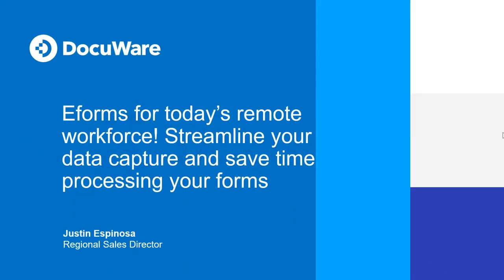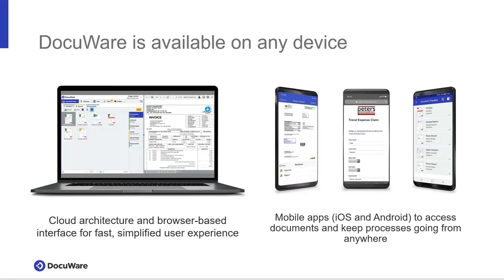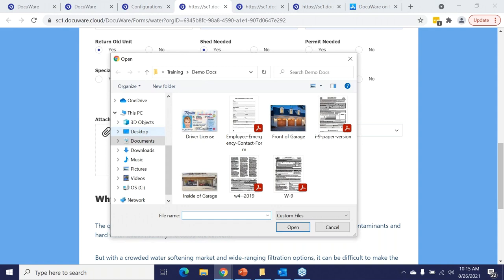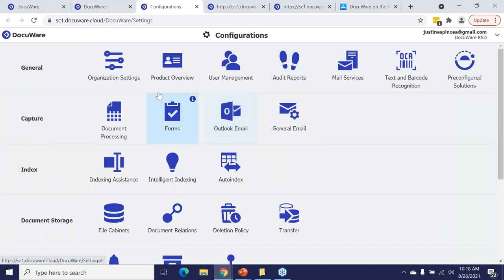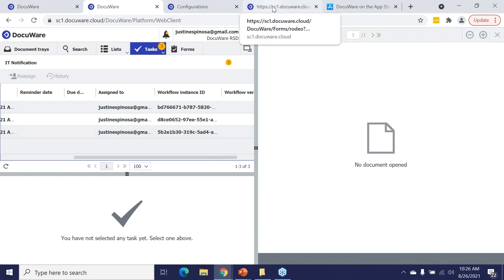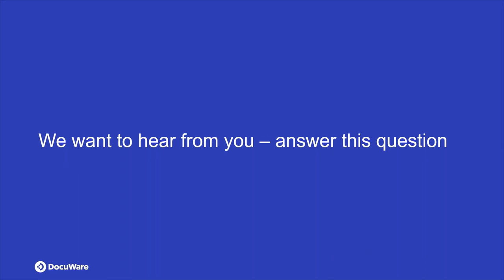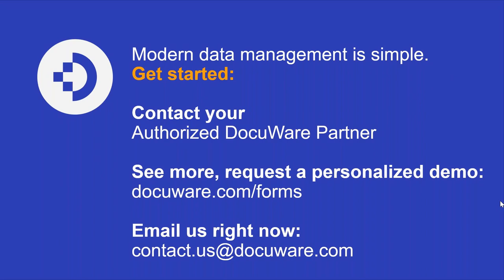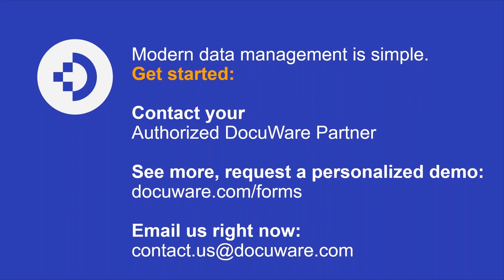Eforms for today’s remote workforce! Streamline data capture and save time processing your forms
Increase efficiency & save time when you use electronic forms that are created within and connected to DocuWare’s secure document management solution.

Ready to see how a tool like this can make your work life easier?